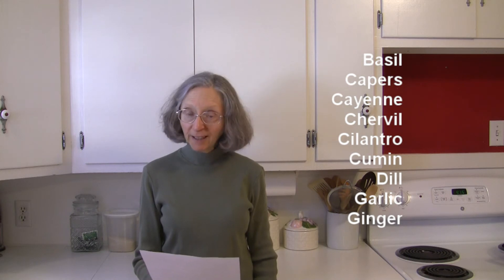Lettuce 101 - Herbs and Spices That Go With Lettuce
This video covers a list of herbs and spices that are known to pair well with lettuce. If you're looking for ideas for something different to do with lettuce, this list should help!